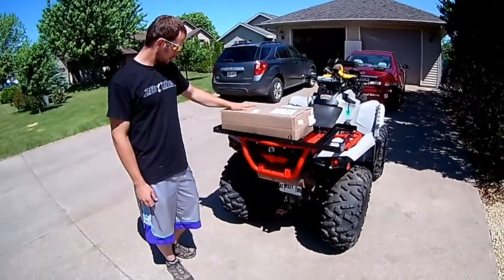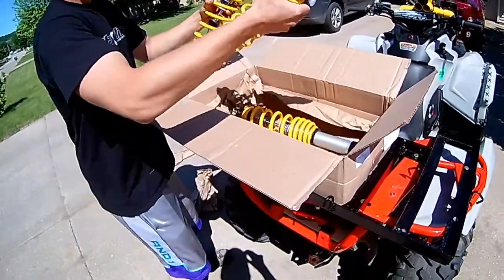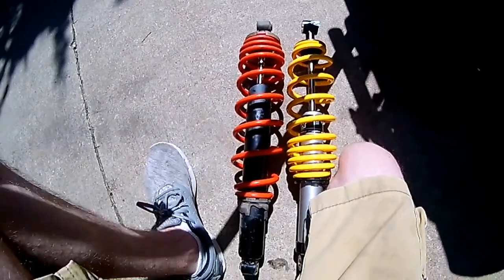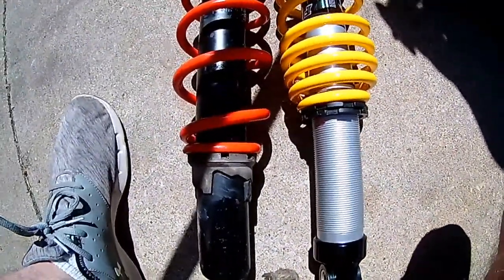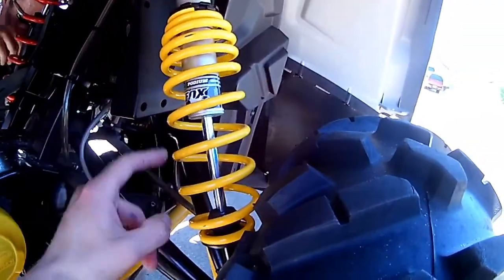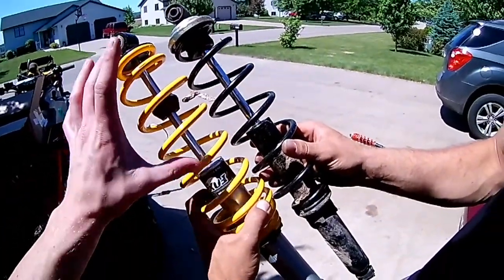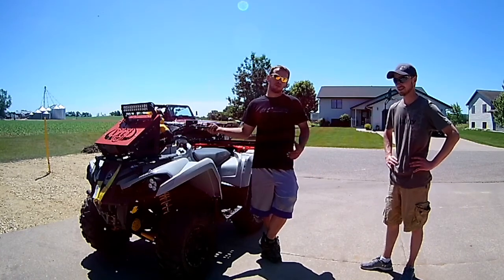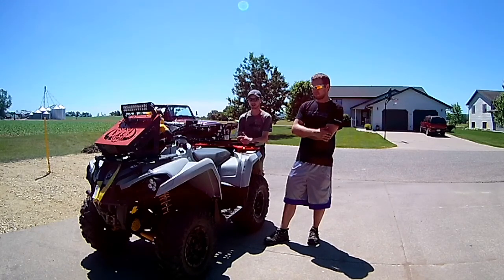Putting Fox Shocks on the Outlander!! Is it worth it?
We installed a set of fox shocks on the Can-Am Outlander 500. They do help a lot with stability and have a lot more travel to them. They are a great uograde for the 450, 500, and 570 outlanders. We haven't tested them on bigger bore Outlanders yet.